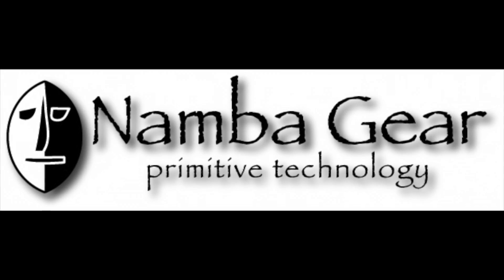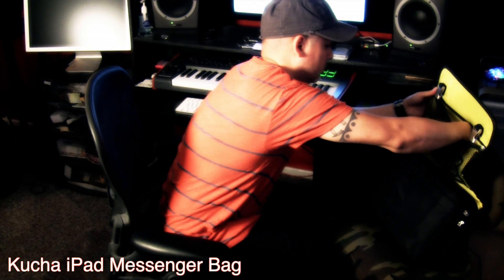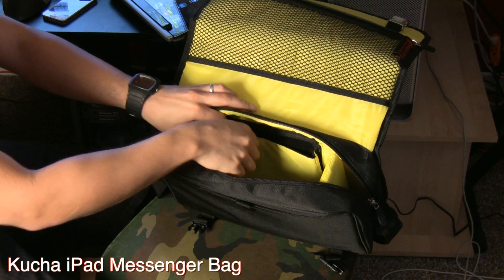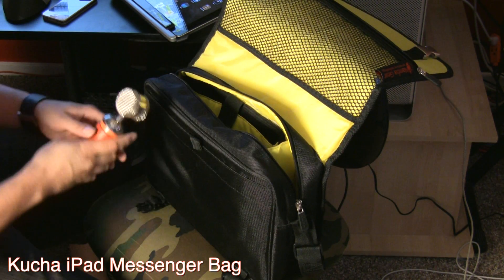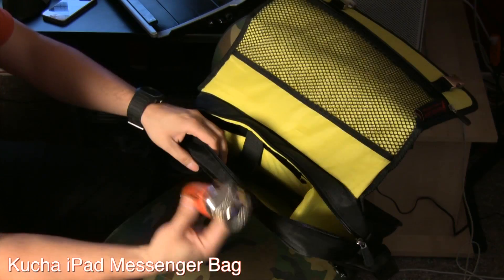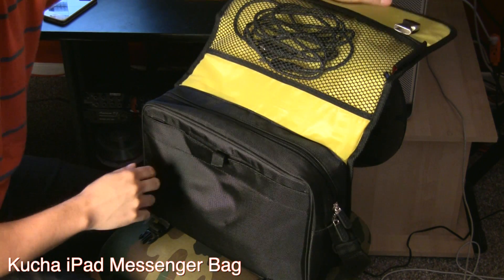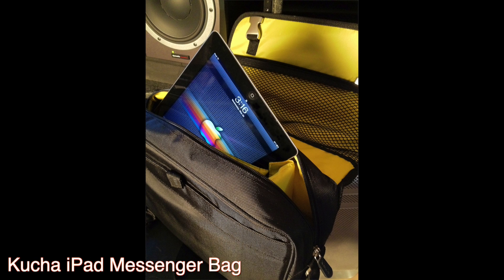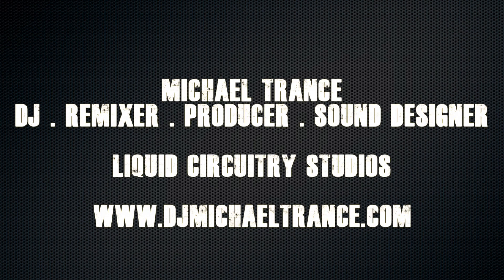Namba Gear - Kucha iPad Messenger Bag Review with Dj Michael Trance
L.A based DJ, Remixer, Producer and Sound Designer Michael Trance reviews the newest bag from Namba Gear, the Kucha iPad Messenger Bag.